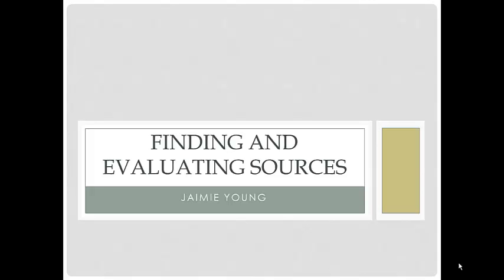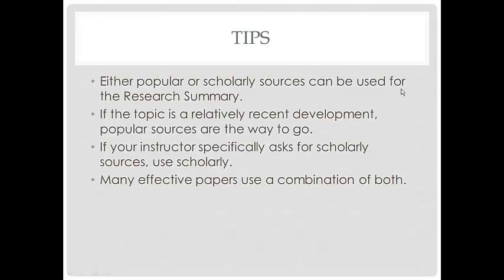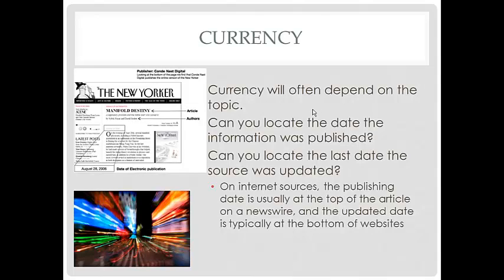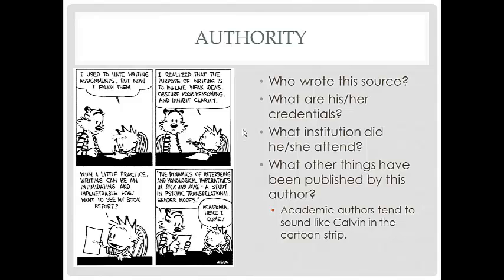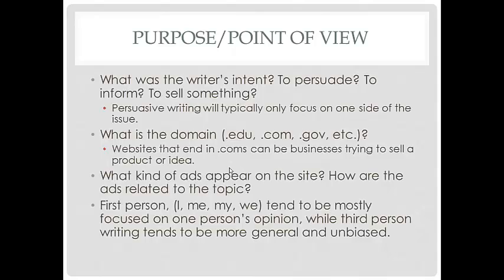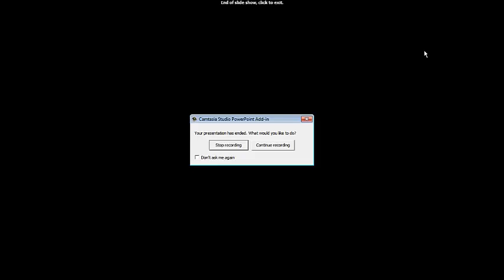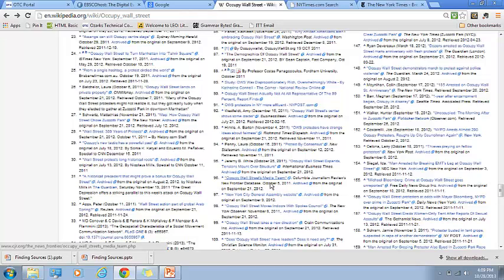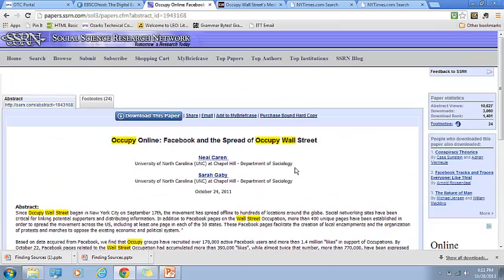5.4 Lecture- Finding Sources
This video will teach you how to find and evaluate sources.